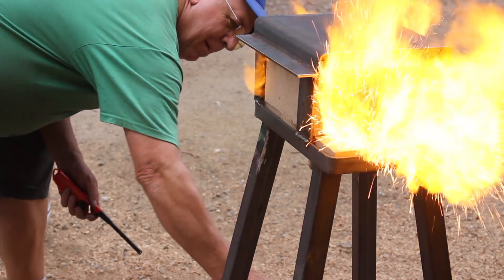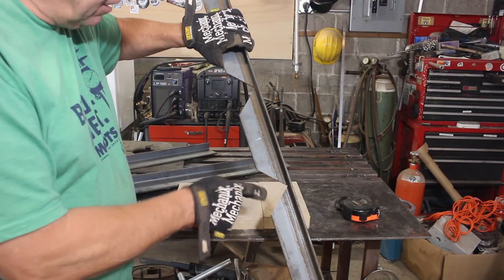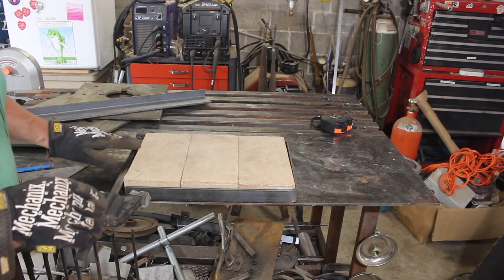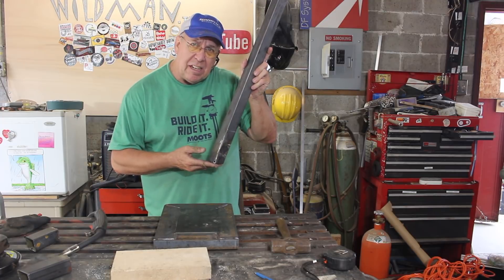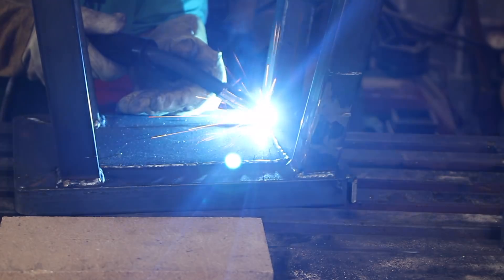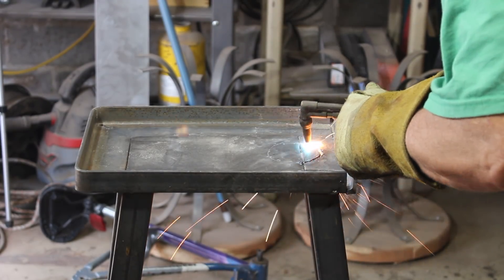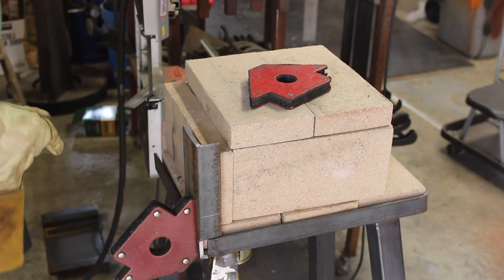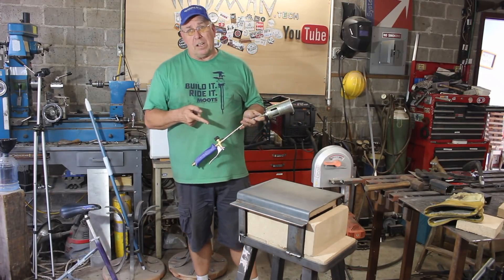How to Build a Propane Forge for $50!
Here I build a propane forge for only $50! I also wrote an Instructable to accompany the video...